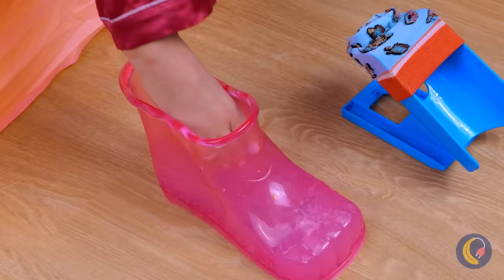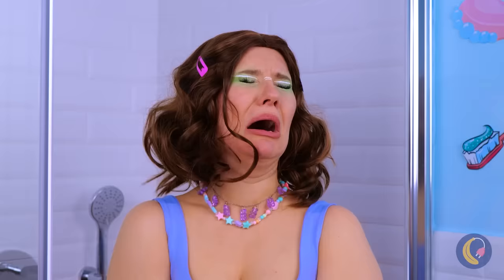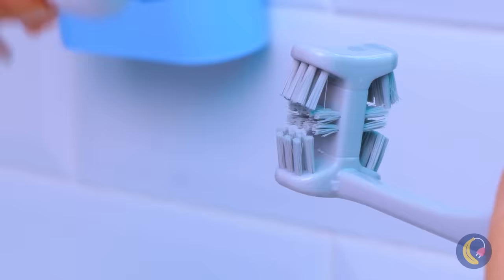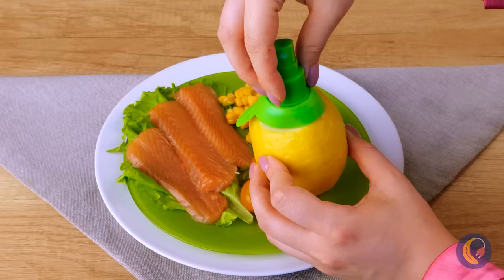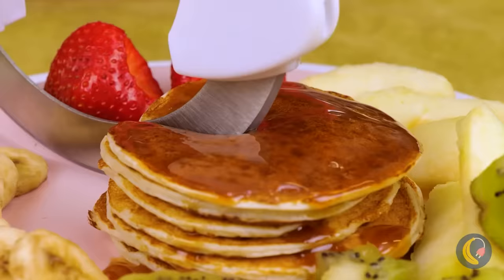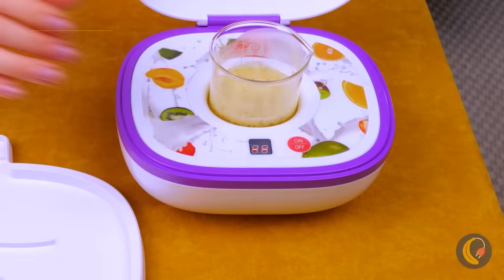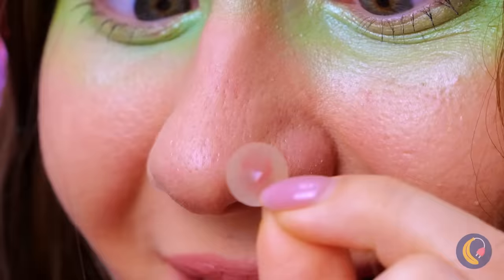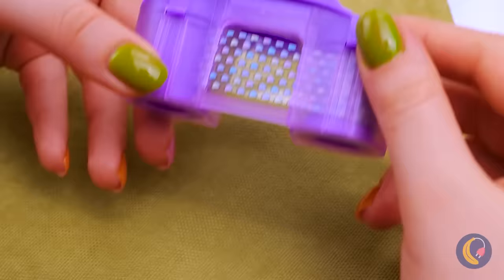Take care of your teeth! Smart Daily Gadgets! *Cheap ideas for your home*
Do you have trouble with any of your daily activities? Here are some gadgets that you might never have known you needed 💁‍♀️! From fashion, beauty, hygiene, and cooking, we have everything for you ✨!

Timestamps :
0:08 Because your face muscles need one too / Face exerciser
0:17 Instantly cleanse your foot / Foot scrubber
0:23 Soak your foot comfortably / Foot bath shoes
0:25 Helps you put on socks / Sock slider
0:32 No spoons needed / Self-stirring mug
0:36 Latte art cheat! / Coffee pen
0:53 Bye bye bugs / Critter catcher
1:08 Snotty gel dispenser / Shower gel dispenser
1:37 Brush in the shower / Shower foot scrubber
1:43 Put water on it to see magic / Compressed towel
1:55 Anti messy hair dryer / Hood hair dryer
2:18 Reach your faucet / Silicone faucet extender
2:31 When the eggs are too hot for you / Boiling egg holder
2:44 Need help cracking eggs? / Egg cracker
3:05 Easily peel off the corn / Corn stripper
3:31 Who needs a whisk when you have this? / Pancake mixer dispenser
3:48 How to eat a strawberry without a mess / Strawberry huller & Strawberry slicer
3:57 Peel apple skins quickly / Apple peeler
4:11 Slice bananas instantly / Banana slicer
4:33 How to make fresh orange juice / Manual juicer
4:40 Fancy cup to lighten your mood / Flashlight cup
4:51 Cover your food / Silicone lid
4:56 Squeeze them out! / Milk dispenser
5:05 Cleanse in one go / Double-sided glass washer
5:15 Put your dirty dish in one place / Dishwasher box
5:22 2-in-1 brush / Soap dispensing palm brush
5:38 DIY sheet mask / Face mask machine
5:50 For plumper lips / Lips exerciser
6:00 At-home spa experience / Donut humidifier
6:06 For your journaling activity / Smart notebook
6:23 Face massager / Darsonval
7:20 Remove those excessive hairs / Face thread hair removal
7:51 DIY Nail Art / Nail salon
8:23 Portable clothes iron / Mini steam iron
8:31 Easily put on your clothes / Button hook